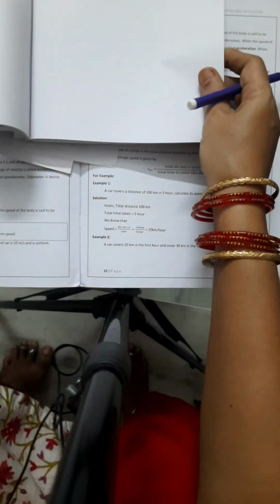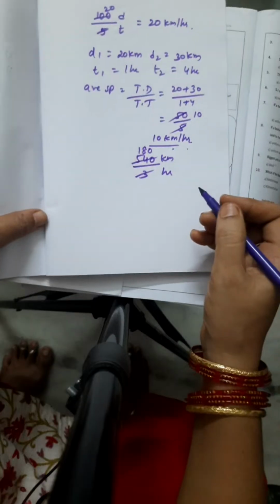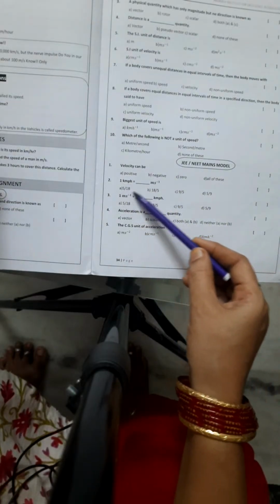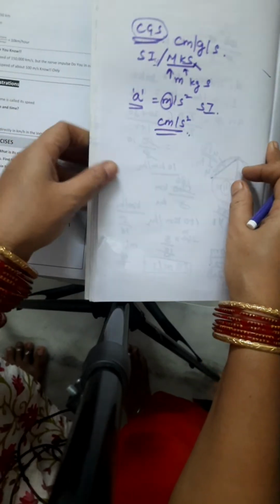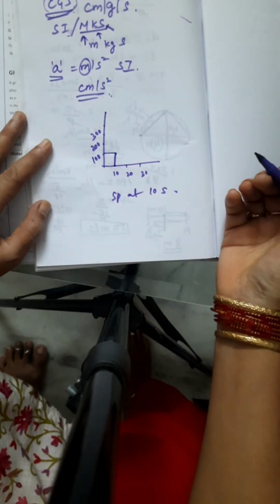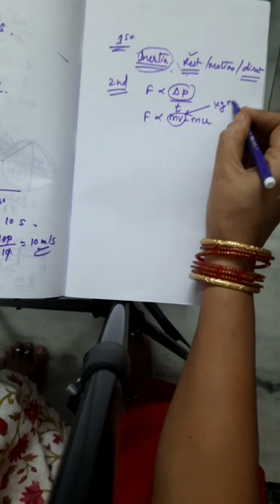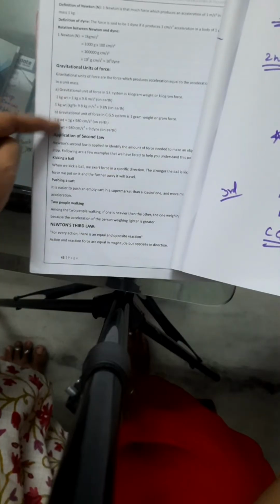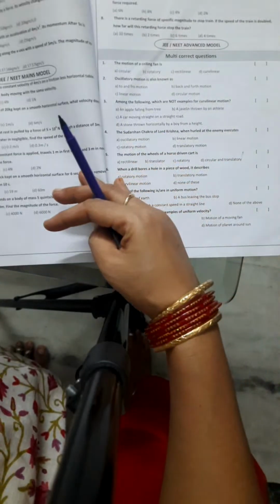let's Start quick revision for CAT-2 ll learn with Kusum Badam ll 🤩